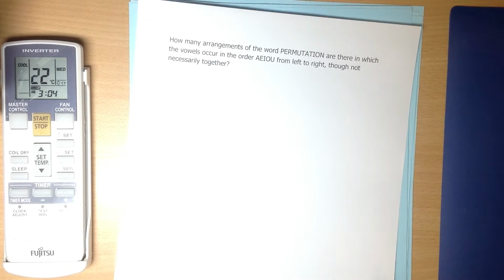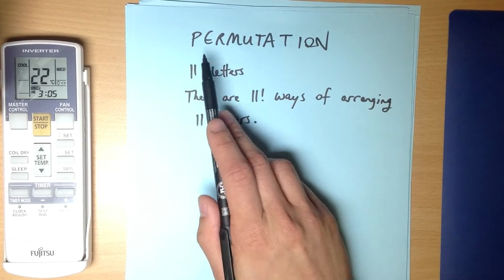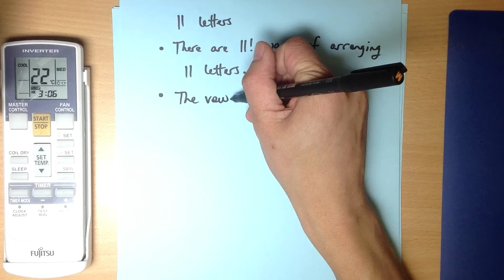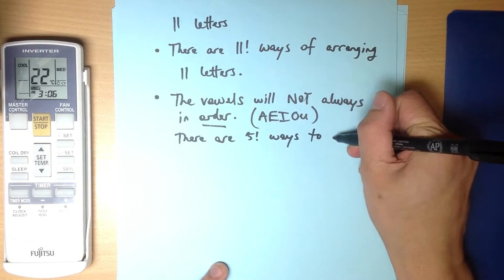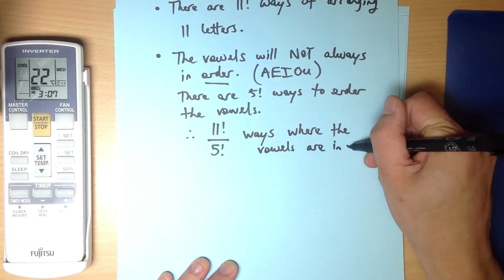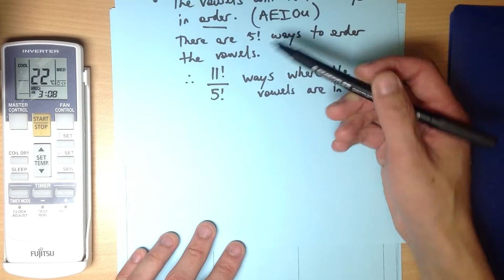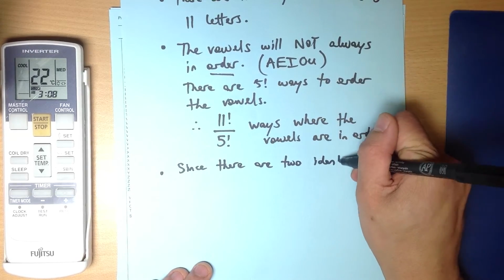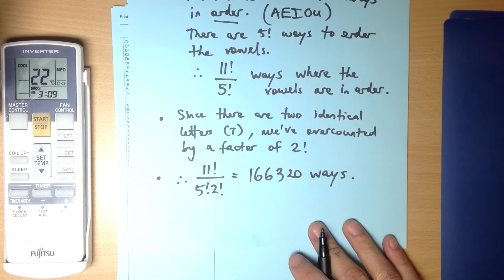Arrangements of PERMUTATION with vowels in order